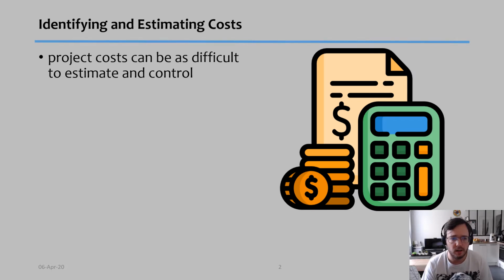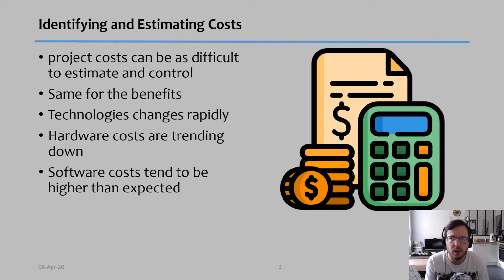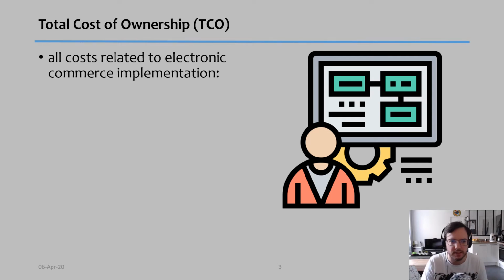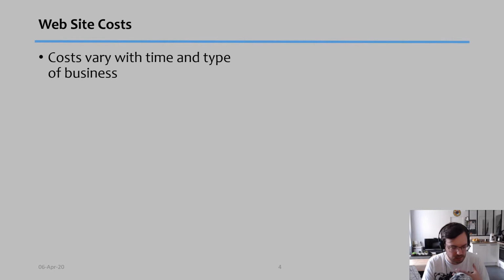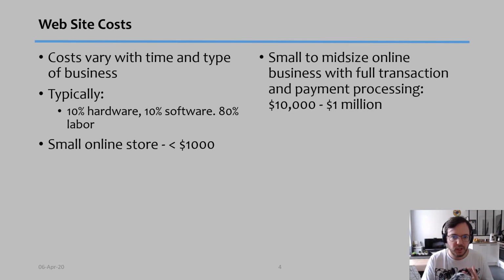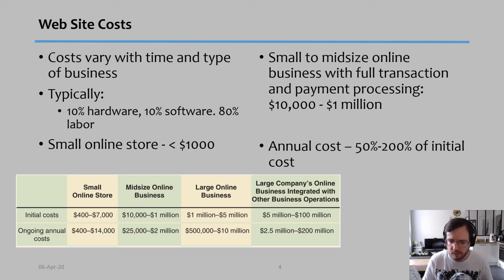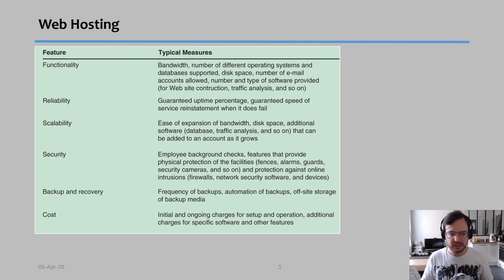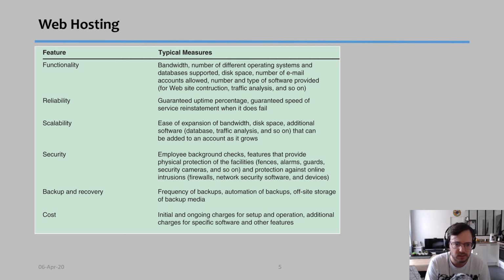12 - Planning for E-Commerce - part 2 of 4 – Identifying Costs